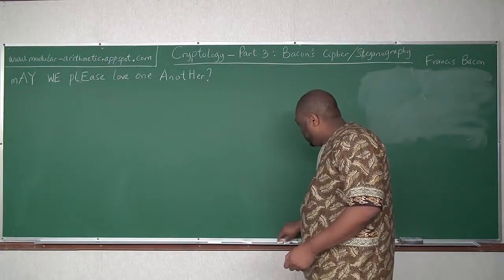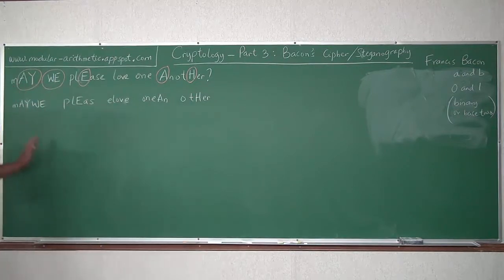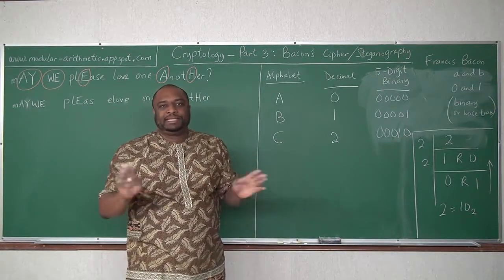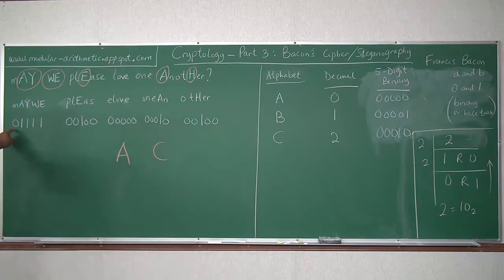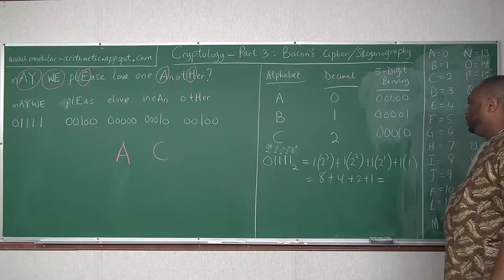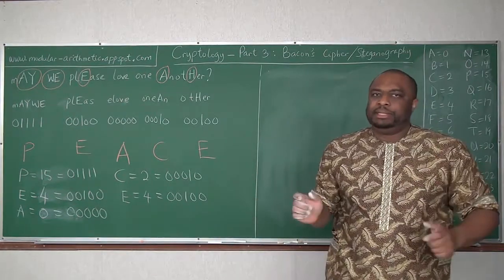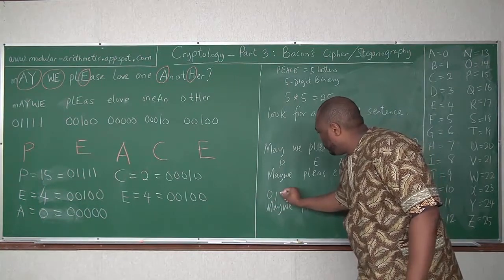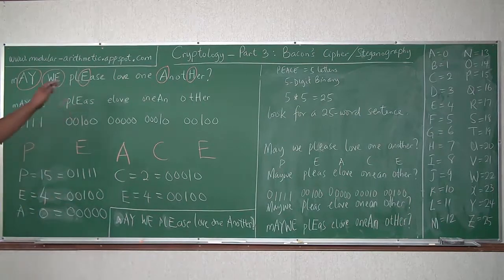Cryptology - Part 3: Bacon's Cipher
The video clearly explains Bacon's cipher / Baconian cipher in encoding and decoding secret messages.